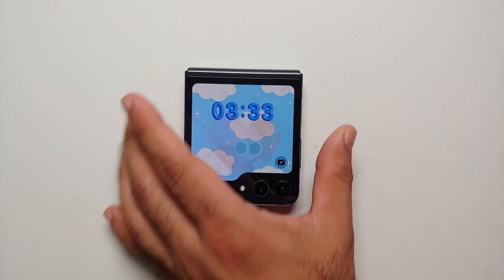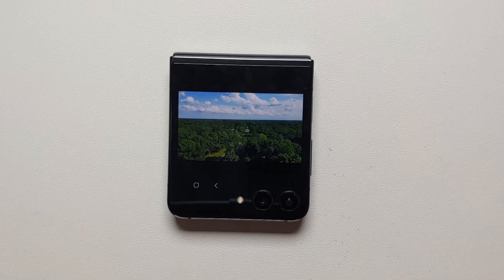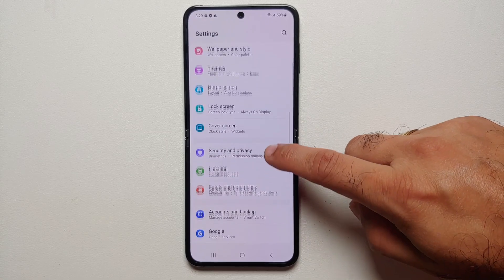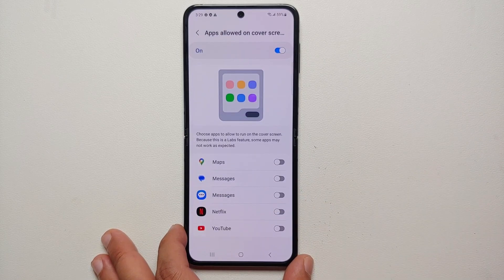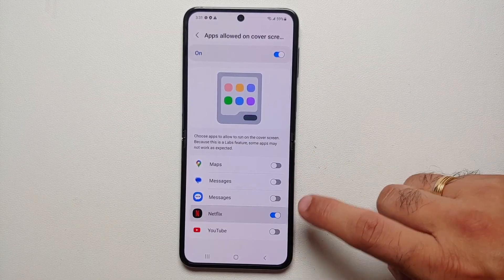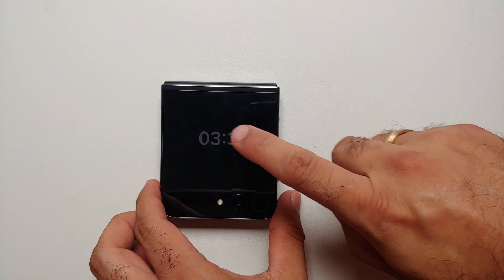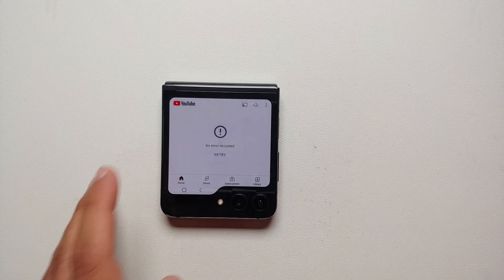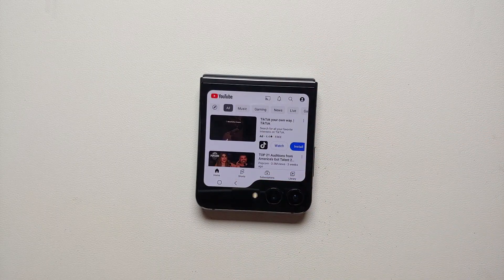Samsung Galaxy Z Flip 5 Youtube On Cover Screen (How To) Without Any App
Do you want to learn how to play Youtube videos on the cover screen of your Samsung Galaxy Z Flip 5 without using any third party application? In this detailed video tutorial we will show you how to play Youtube videos on the cover screen of the over Screen of your Samsung Galaxy Z Flip 5 without using any third party application.